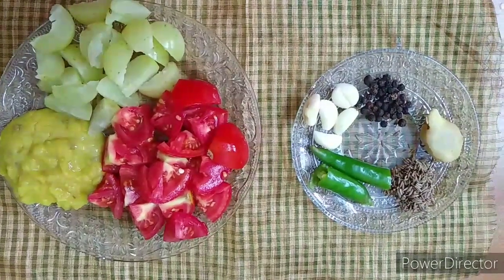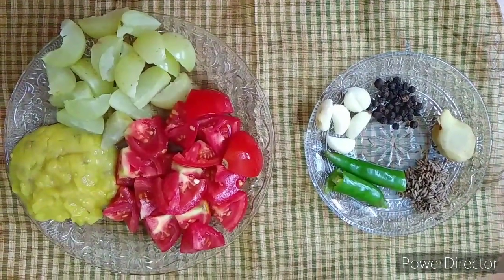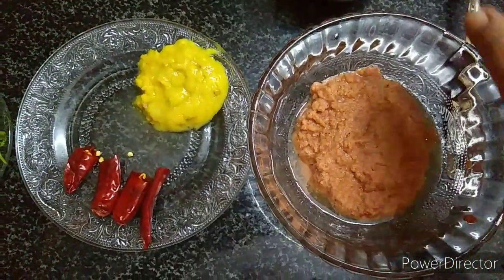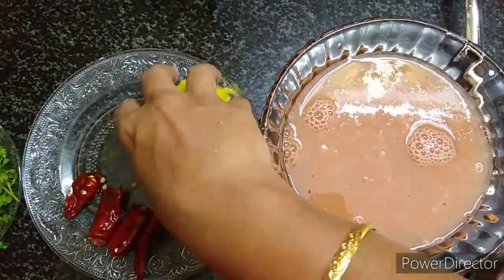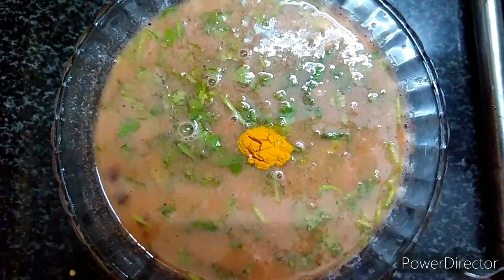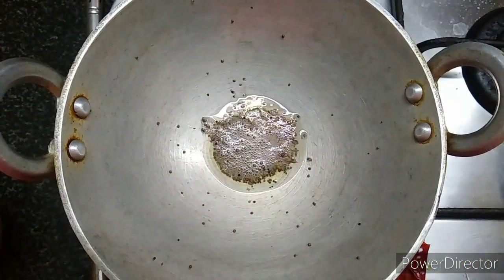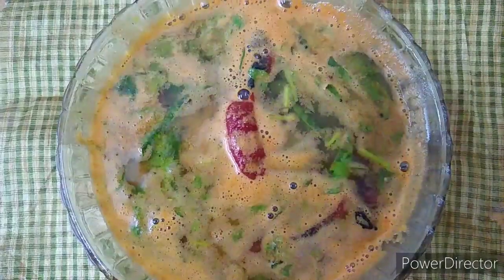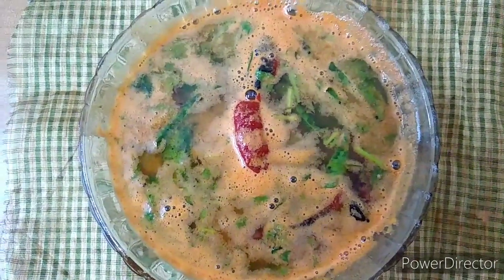How to make amla rasam in Tamil/Indian gooseberry rasam.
Natural vitamin C fight against corona virus.